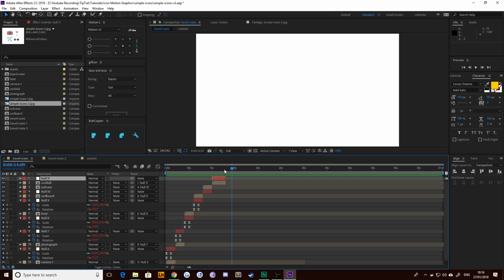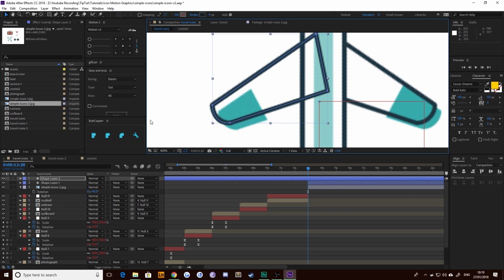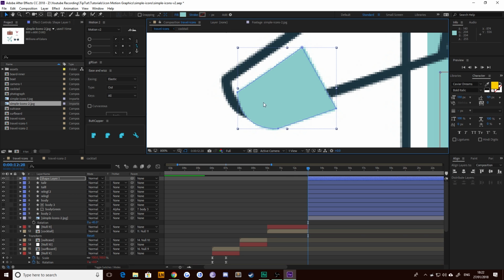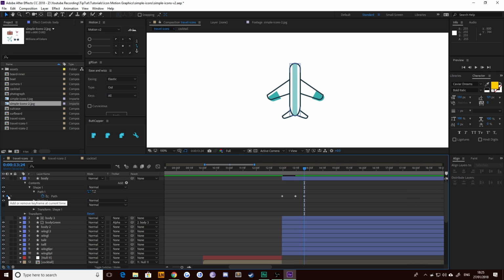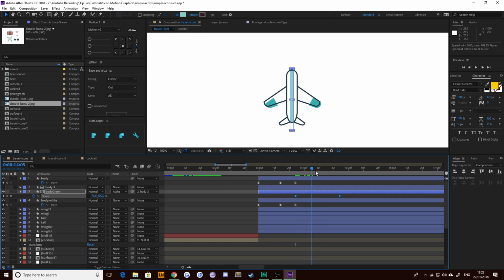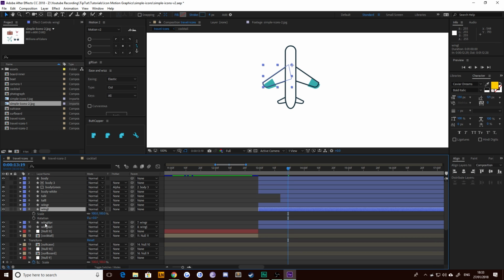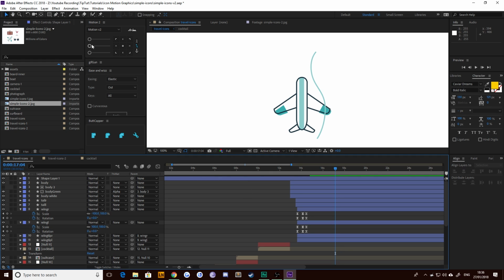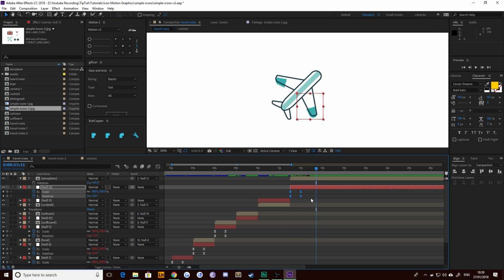Intro to Motion Graphic Icons: Aeroplane [7/8] | After Effects Tutorial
We're continuing our journey into After Effects today! Come with me as we tackle basic After Effects motion graphics using some cool travel icons as a starting point.